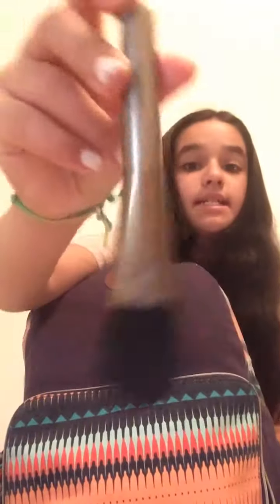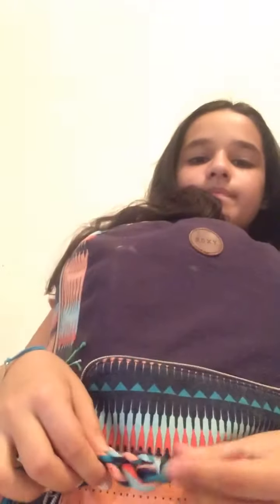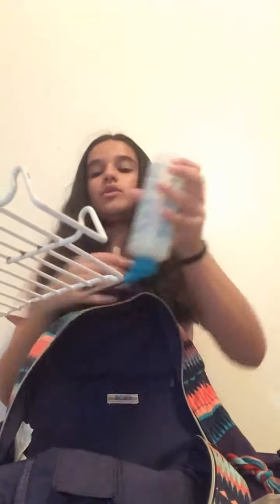Packing for a hamster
Jennifer Bailey, Isabella Bailey and last but not least go follow my tick tock which is hacked_ Account1234567 I have to do is go follow other thing and scratch them and I’ll give you shout at the next video